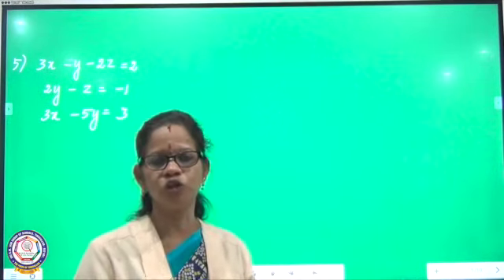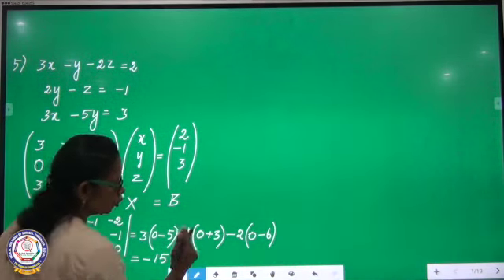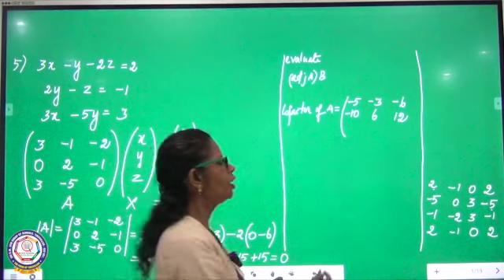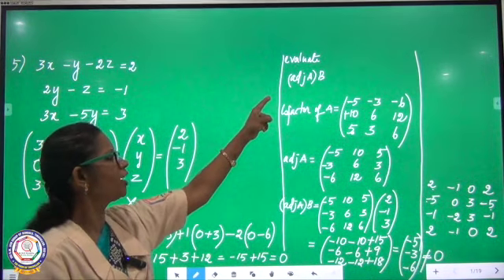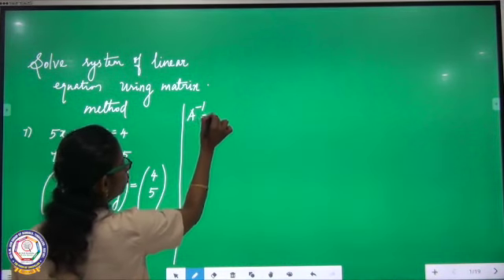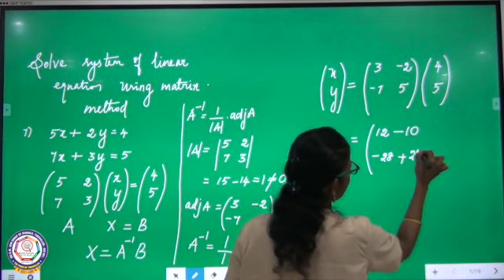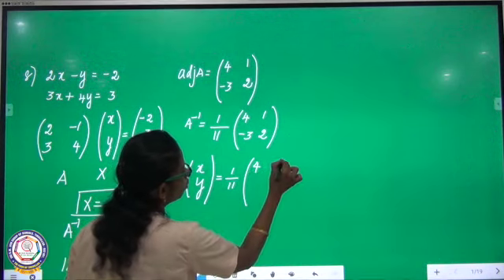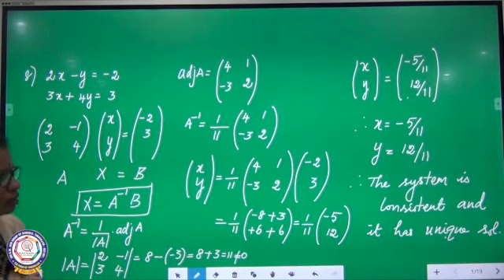CBSE - Class - XII - TN SAMACHEER - Determinants Ex: 4.6 Q.no :5 to 8 Algebra 3